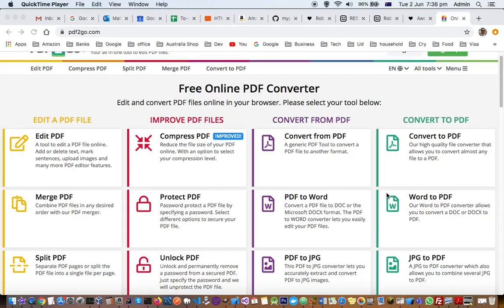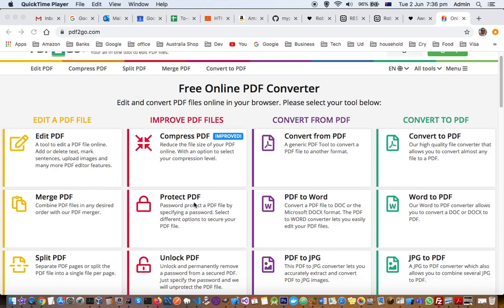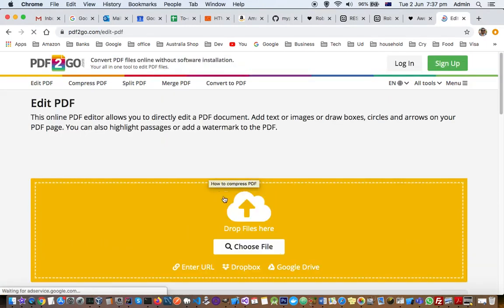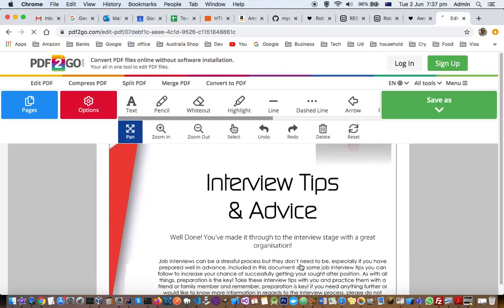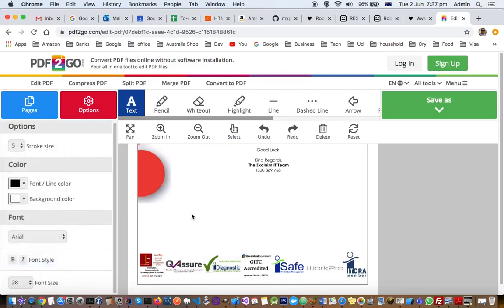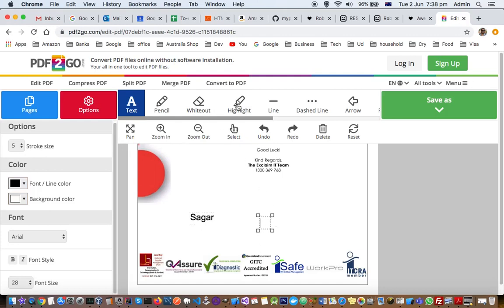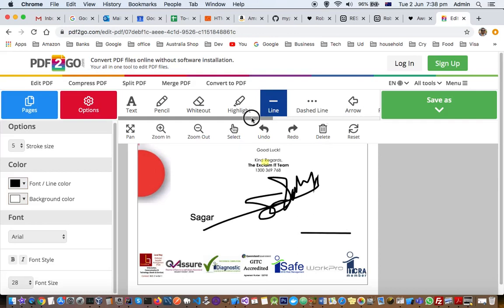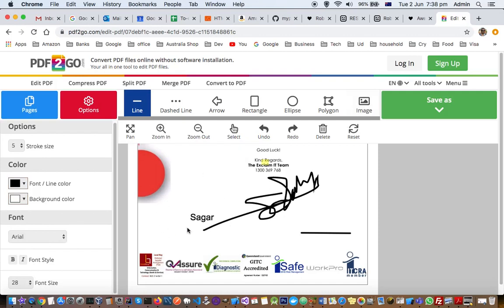How to edit pdf online pdf2go com